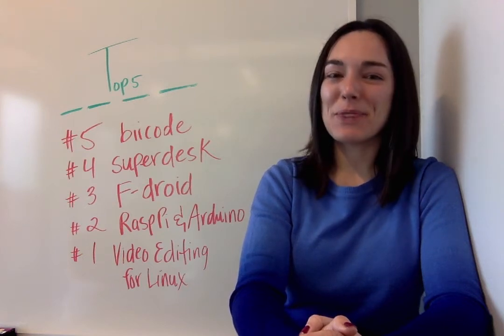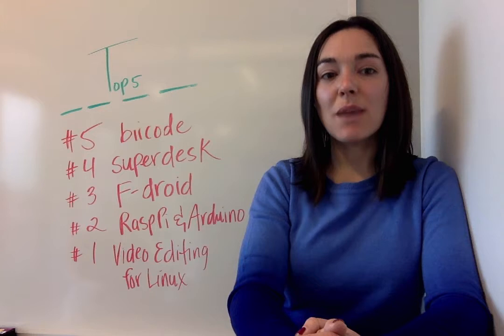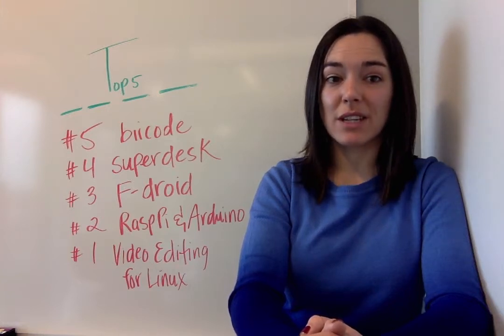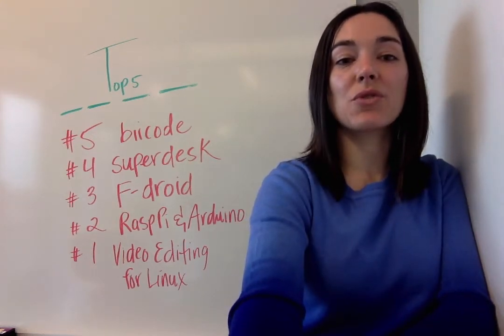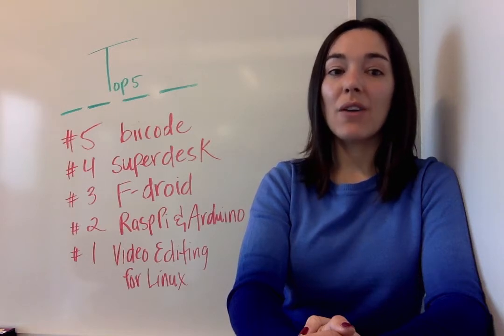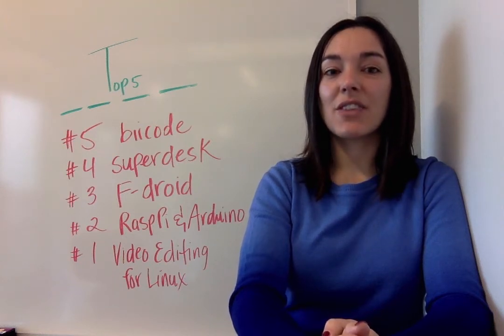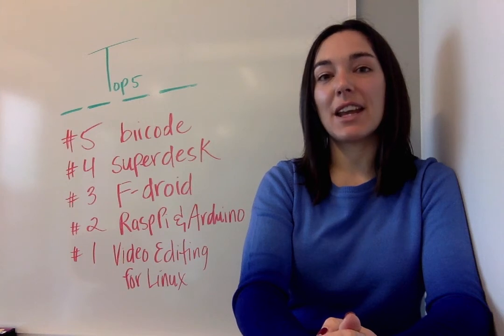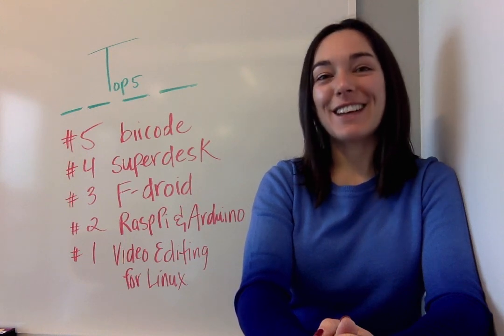Top 5: Video editing with Linux, FOSS Andriod apps, and more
#5. New open source dependency manager on the scene

#4. Newsrooms see the light of open source

#3. Going open source on Android with F-Droid

#2. 5 favorite Raspberry Pi and Arduino projects

#1. The current state of video editing for Linux